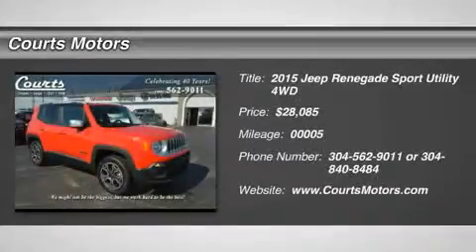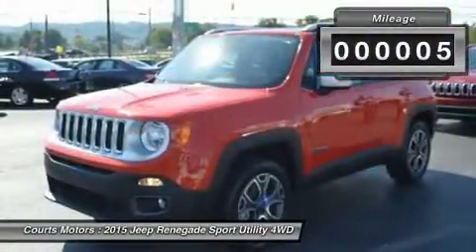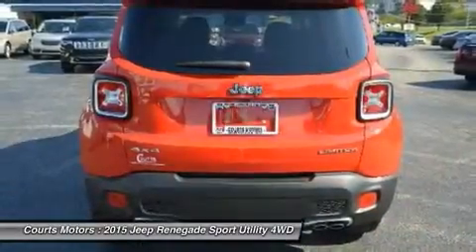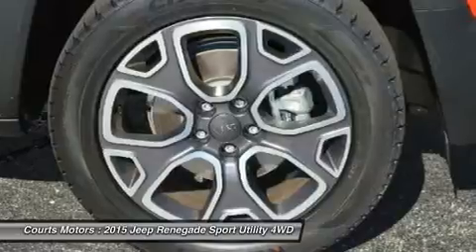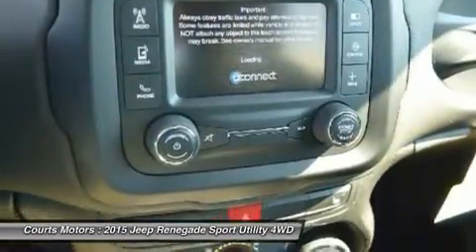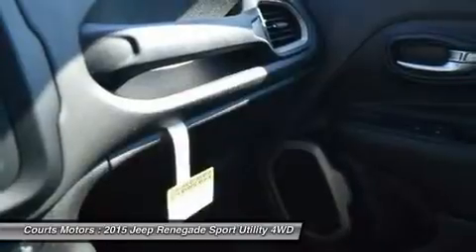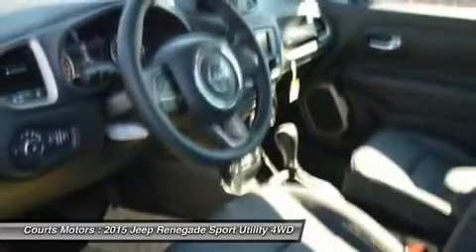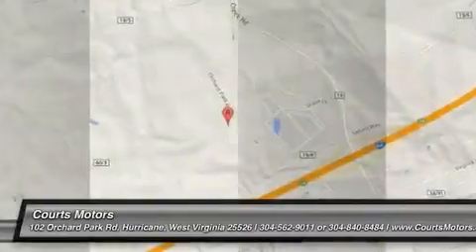2015 Jeep Renegade 953150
2015 JEEP RENEGADE Hurricane, WV
Stock# 953150

Courts Motors
102 Orchard Park Rd

Prepare to tackle nature with the all new Jeep Renegade. A stiff body structure, a responsive steering system and an integrated KONI frequency selective damping front and rear strut system all add up to premium performance. The Renegade combines iconic Jeep styling with a smaller city friendly package. The available My Sky open-air, dual-panel roof features panels that can simply be retracted or removed completely for true open-air driving. Wheel options range from 16 to 18 inch. Renegade offers a host of over 70 active and passive safety and security features as well. The Renegade is available with two 4x4 systems: Jeep Active Drive on Sport, Latitude and Limited models and Jeep Active Drive Low on Trailhawk models. Both systems feature a rear axle disconnect system that seamlessly switches between two and four-wheel drive. The system increases efficiency when 4x4 isn?t needed and enhances traction when it is. Every Renegade 4x4 is equipped with available Selec-Terrain traction control. The system allows the driver to tune traction settings for conditions such as snow, sand, mud and exclusive to the Trailhawk model an additional rock setting. The Renegade gives you a choice of two powerful, fuel efficient engines including a 160hp 1.4L MultiAir Turbo Engine with 6-speed manual transmission standard to the Sport and Latitude models or a 180hp 2.4L Tigershark Engine with a 9-speed automatic transmission standard on Limited and Trailhawk models. Inside you will be greeted by such features as the Uconnect systems that come with options such as bluetooth, back up camera, and GPS. Other available features include USB/Aux input, heated seats and steering wheel, and an available nine speaker 506-watt audio system.